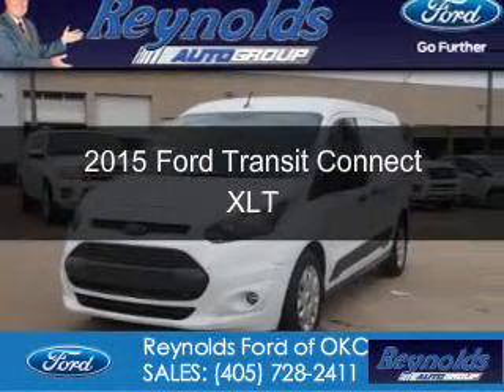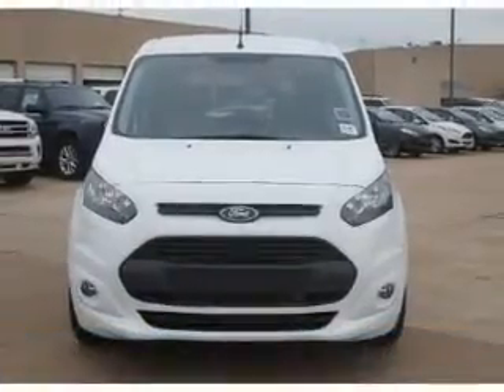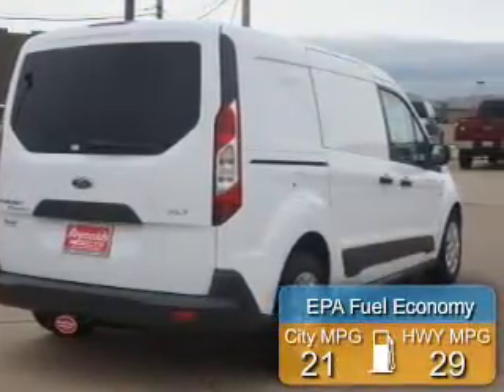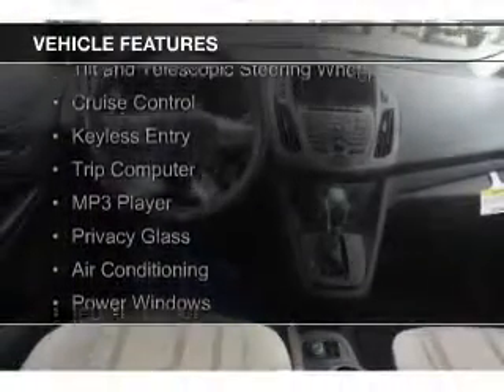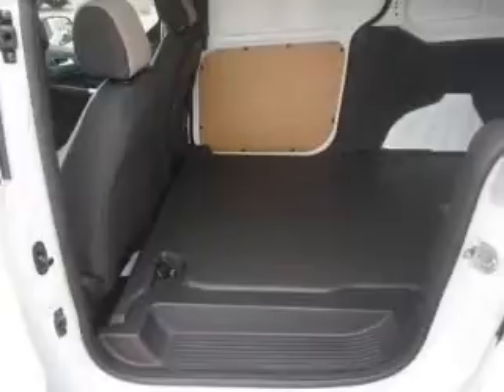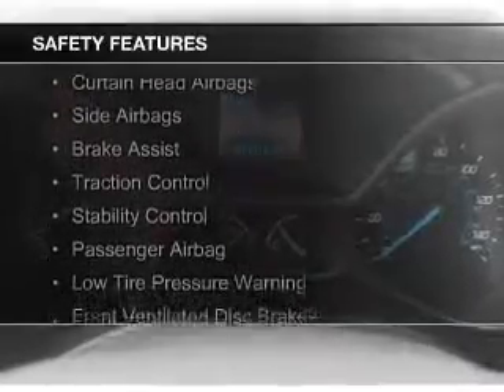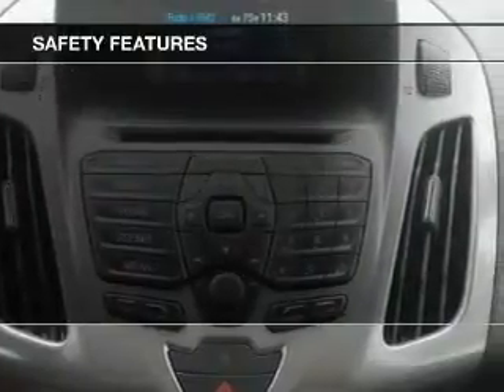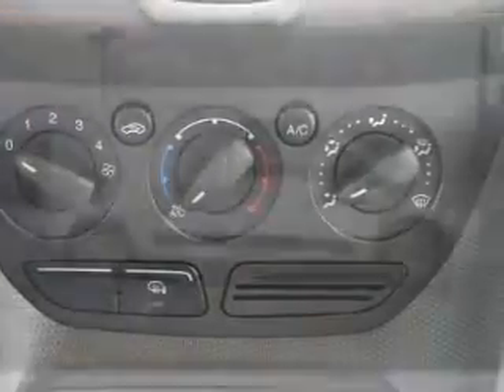2015 Ford Transit Connect - Oklahoma City OK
Phone:
Year: 2015
Make: Ford
Model: Transit Connect
Trim: XLT
Engine: 2.5 liter inline 4 cylinder 16 valve
Transmission: 6-Speed Automatic
Color: Frozen White Metallic
Mileage: 3
Address:
7320 NW Expressway